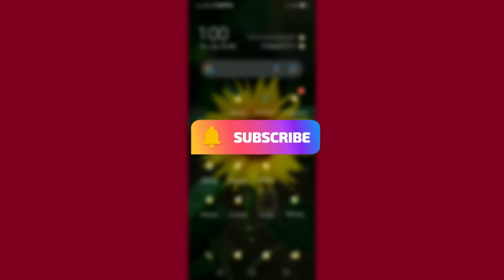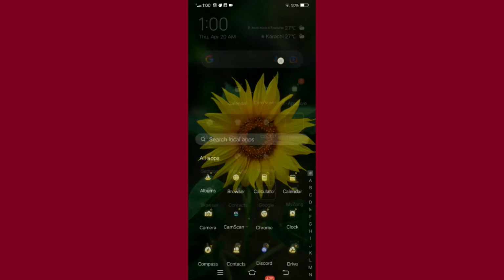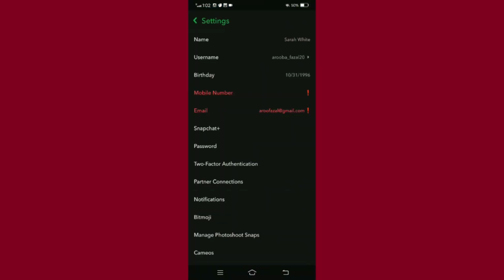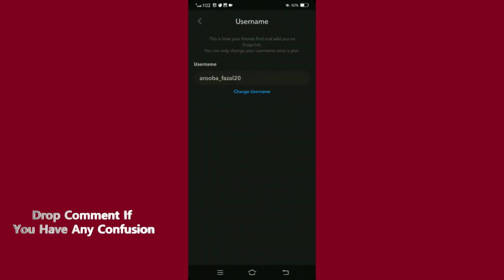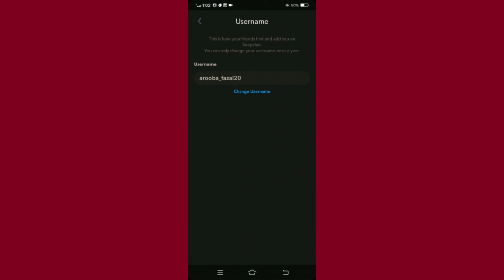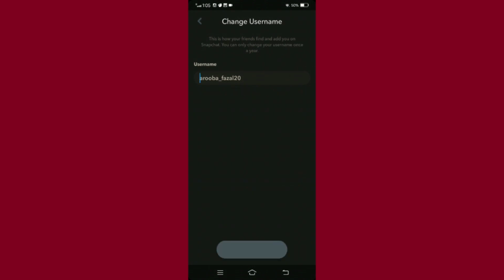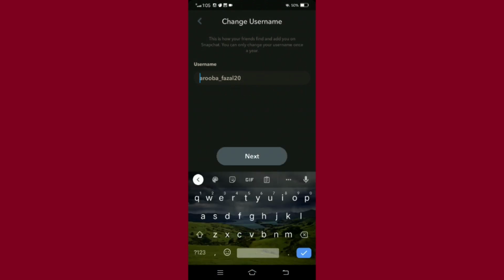How to change my snapchat username 2023 (Quick & Easy)